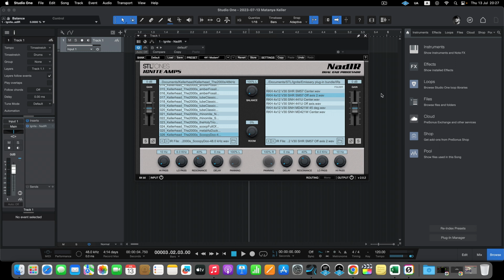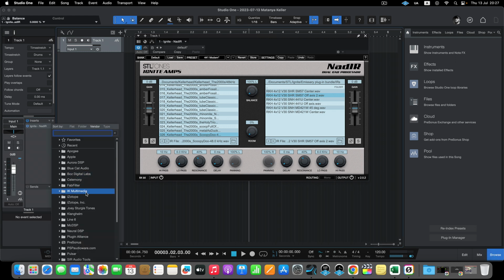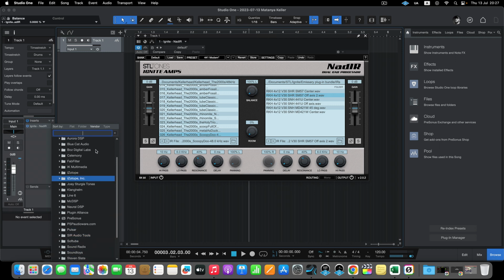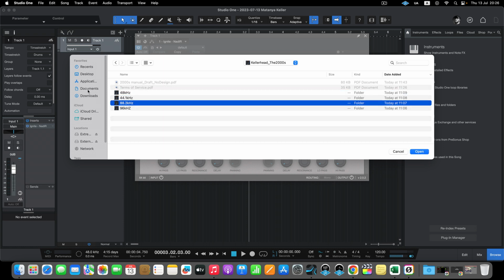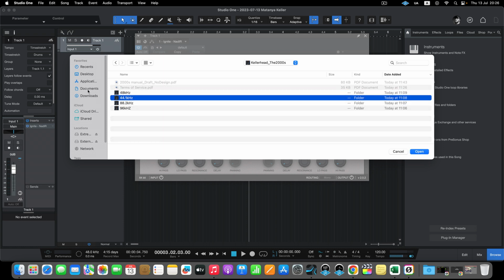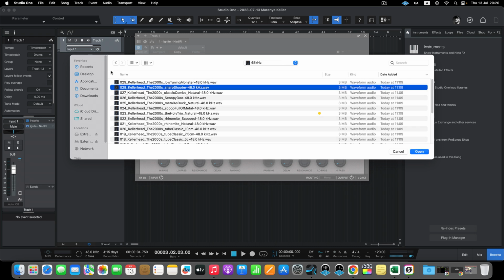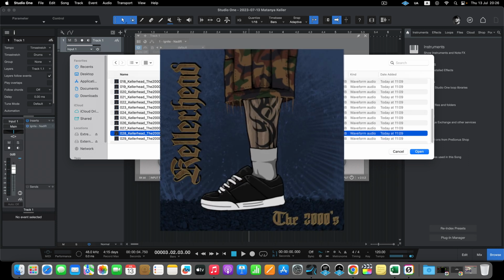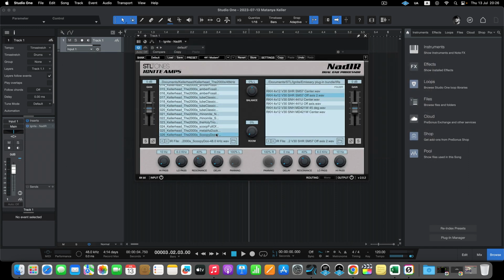So what is an IR?!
Short explanation on what an IR is and how to use it

Link to the free IR loader plugin NAD IR by STL Tones